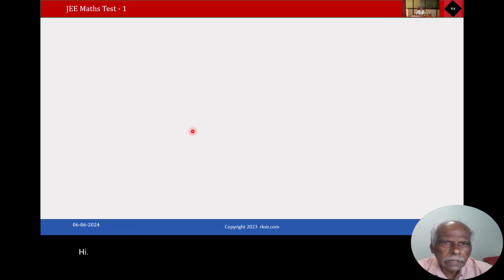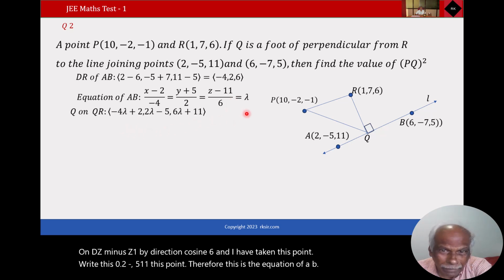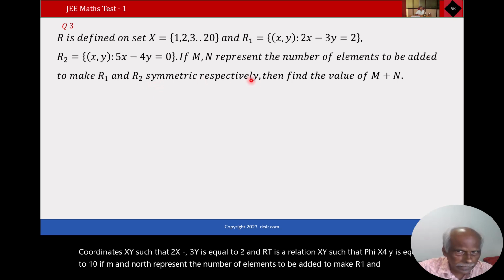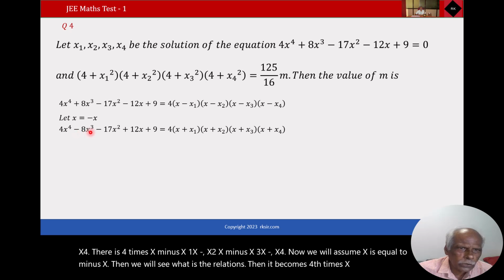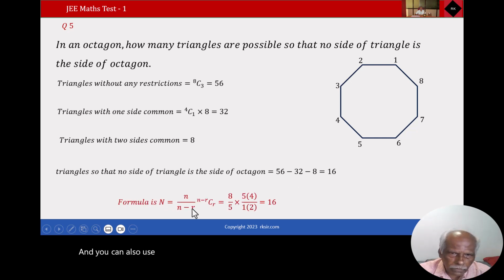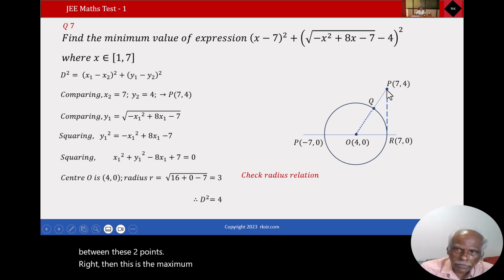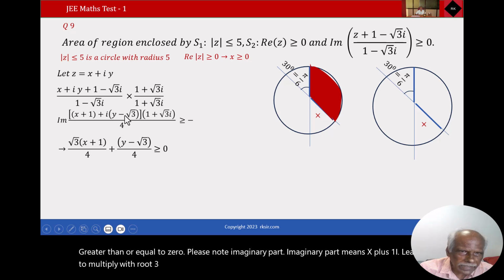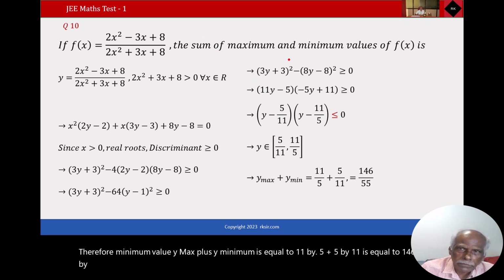JEE Mathematics Practice Test 1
RK has doctorate in Engineering (Mechanical( and passion for doing mathematics. RK has 0ver 200 videos on six sigma tools and mathematics subjects. For more on his works and support frm him view rksir.com , topsixsigma.com